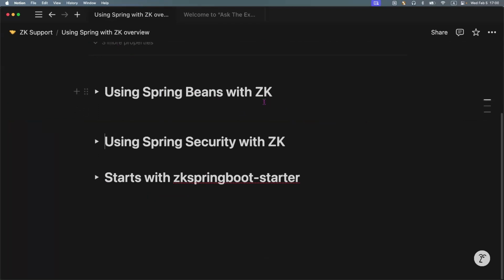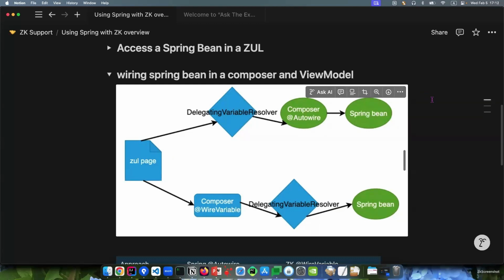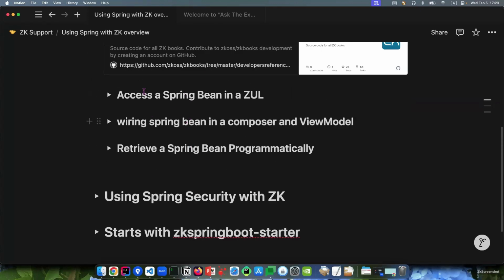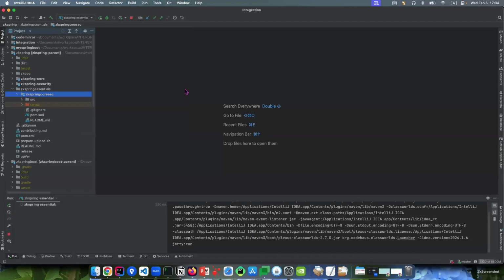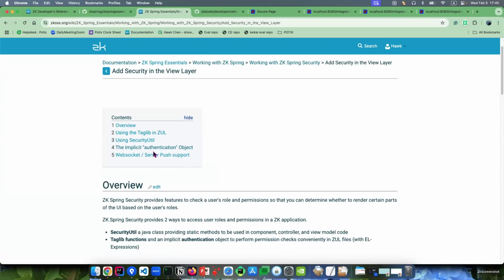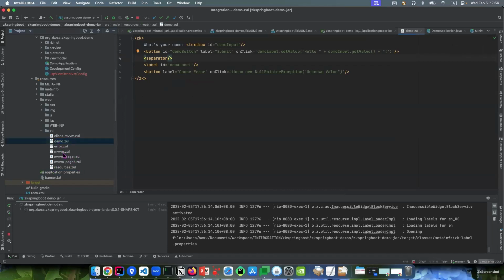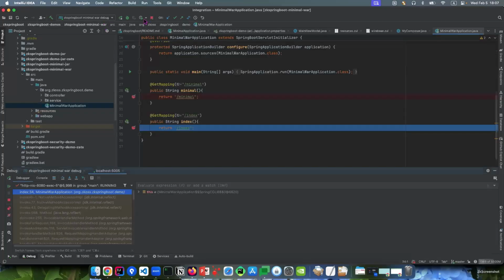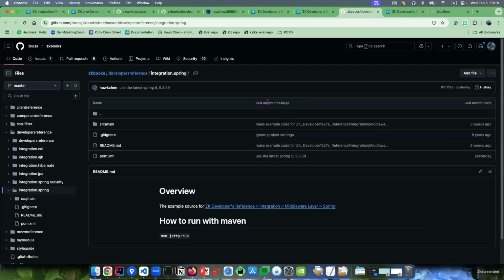Using Spring with ZK: An Overview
Using Spring with ZK: An Overview｜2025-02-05

▪ Using Spring Beans in ZK
　- Accessing a Spring Bean in a ZUL file
　- Wiring Spring Beans in a Composer and ViewModel
　- Retrieving Spring Beans Programmatically
▪ Integrating Spring Security
　- Securing ZK Applications with Spring Security
　- Adding Security to the View Layer
▪ Getting Started with zkspringboot-starter
　- Packaging as a JAR
　- Packaging as a WAR
　- Configuring zkspringboot-starter